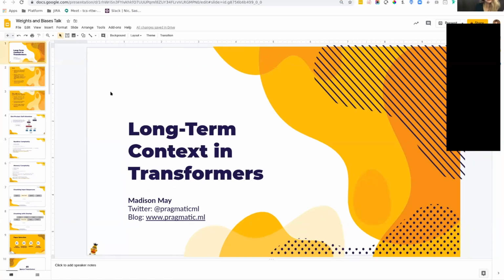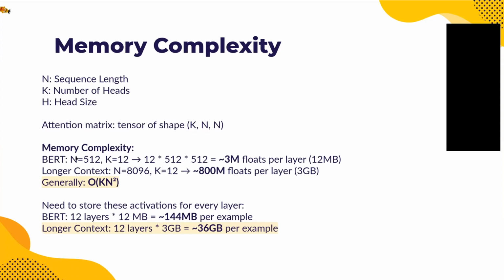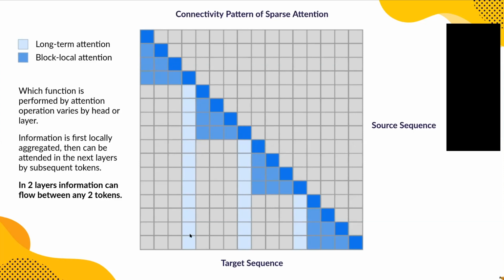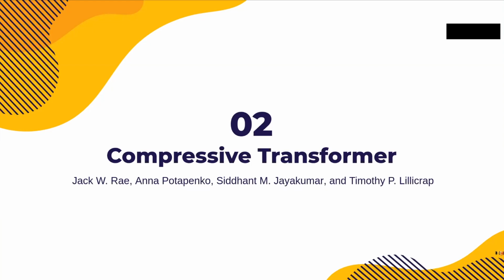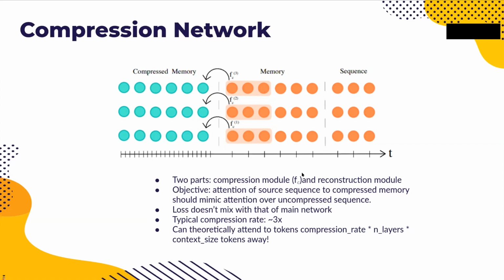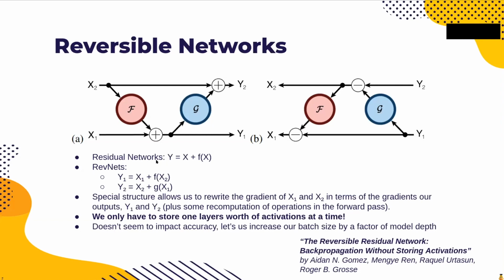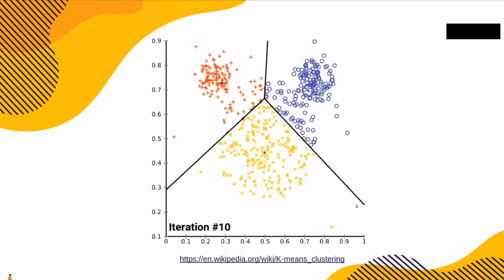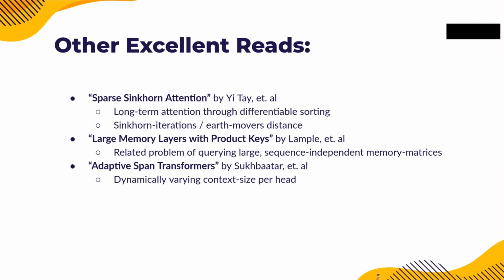Long-term context in transformers with Madison May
With the rise of BERT + friends, self-attention is in the spotlight in the NLP community. However, dense self-attention is impractical for long documents.  Madison's talk will be a whirlwind tour of promising methods for providing transformers with long-term memory.

Madison May is a co-founder and machine learning team lead at Indico Data Solutions in Boston. Indico turns raw text and image data into human insights.

👩🏼‍🚀Weights and Biases:
Record and visualize every detail of your research, collaborate easily, advance the state of the art - we’re always free for academics and open source projects.